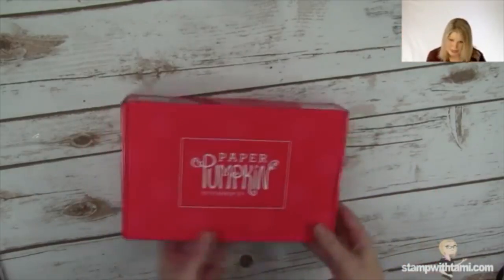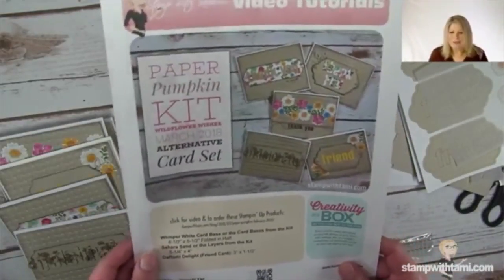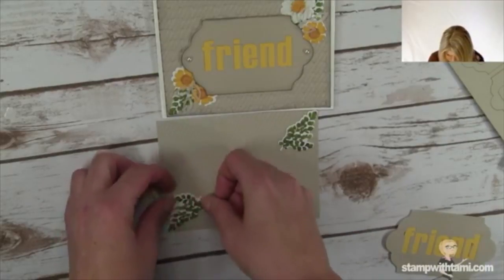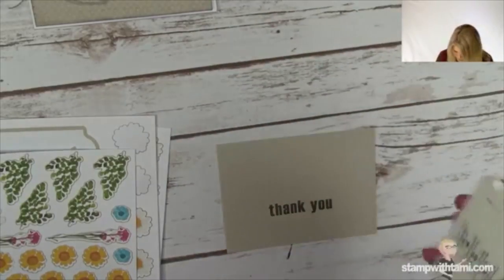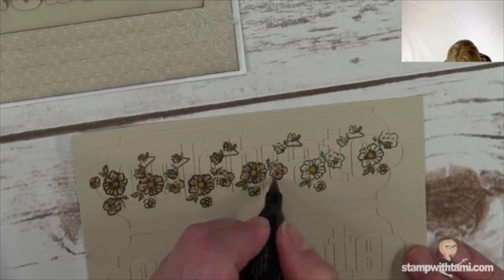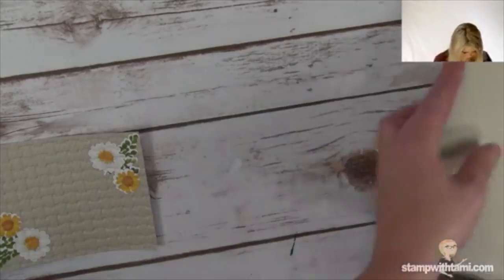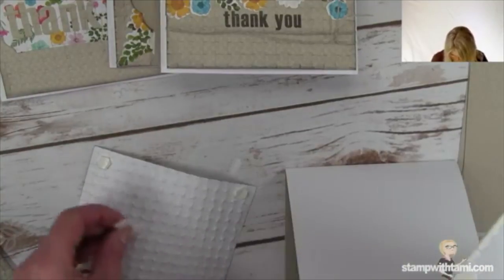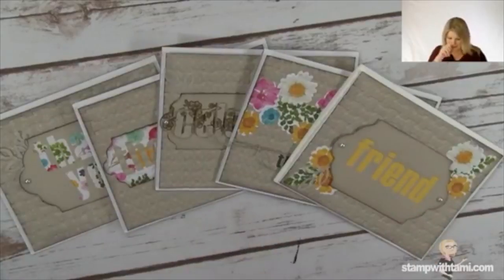Create a set of 5 Cards with the Basket Weave & Wildflower Wishes Paper Pumpkin kits from Stampin Up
On this live online class we’ll be making this 5 card set of alternate projects featuring the February 2018 Wildflower Wishes Kit Paper Pumpkin Kit and the new Basket Weave Dynamic Folder. I’ll be sharing several fun techniques including an Eclipse Card, and “waffling” background using the Basket Weave Dynamic Folder. All 5 cards in this set are quick and easy for crafters of all levels.

I’ve posted close up photos of each card below, as well as a supply list and free pdf.

Don’t have the kit yet? No problem, you can get the refills in my online store (see details below).

Tami White
Stampin’ Up! Independent Demonstrator